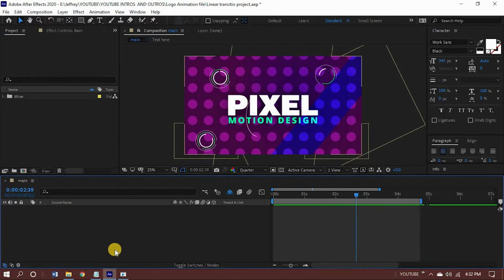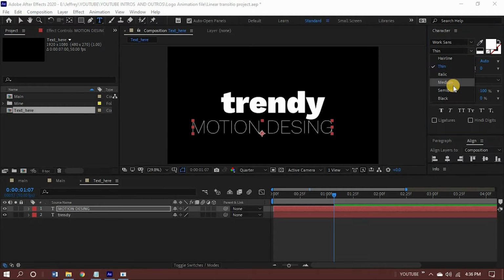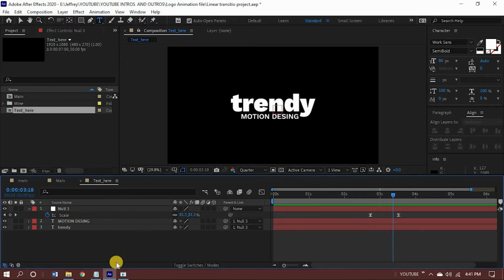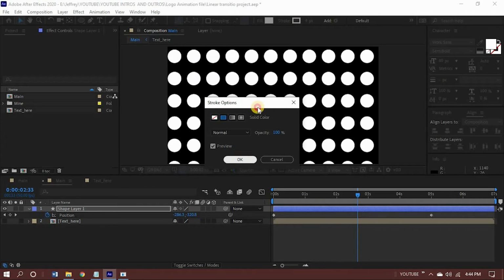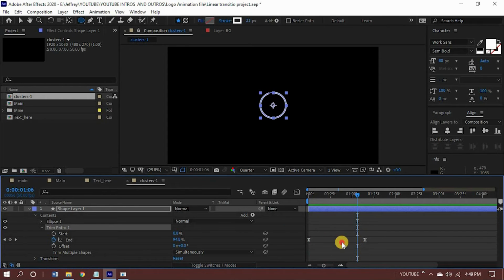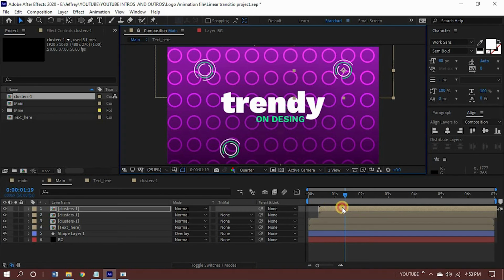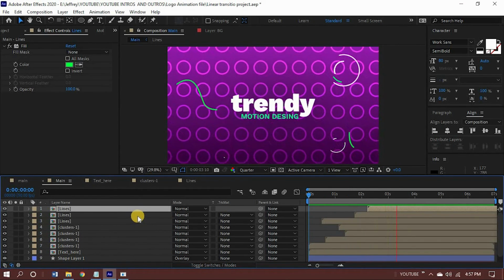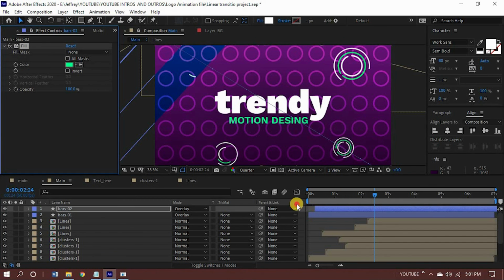5 Top trendy After effects tips for your design !!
5 Top trendy After effects tips for your design !!

In this tutorial I hope you would have learned something new from this video. These are 5 cool trendy after effects tips to enhance your workflow within of after effects.